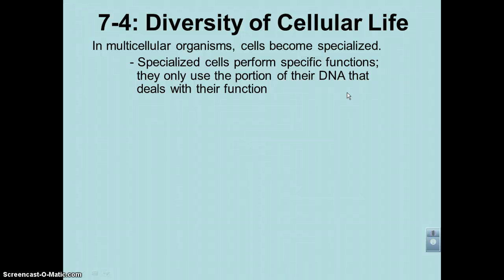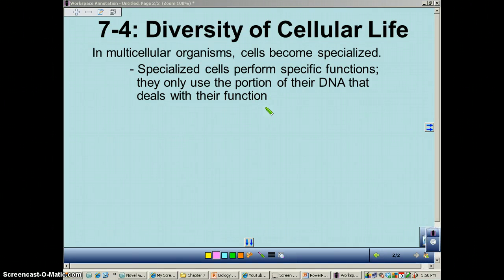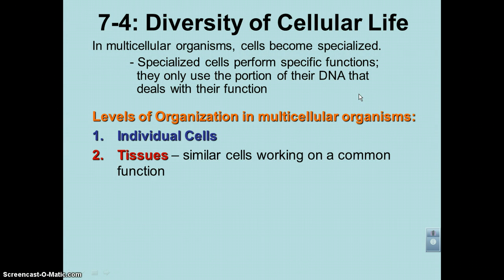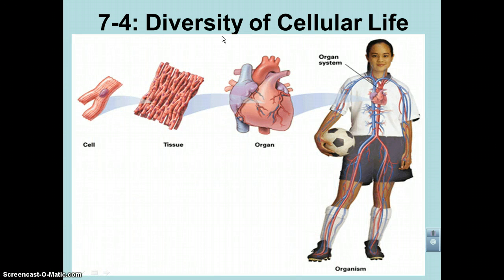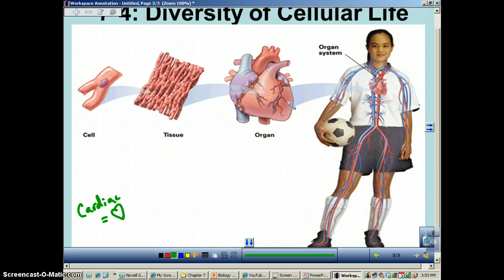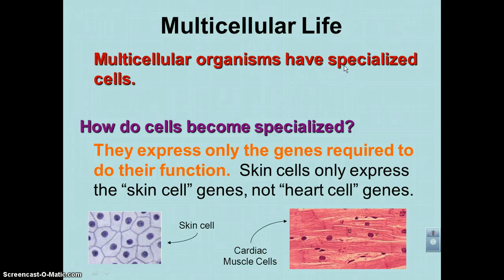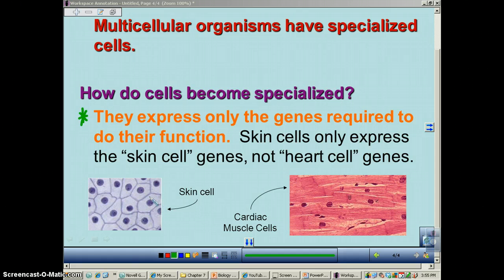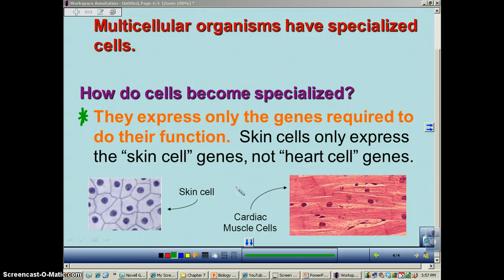Chapter 7 Podcast 10: Specialized Cells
This podcast will discuss how the cells in a multicellular organism become specialized.